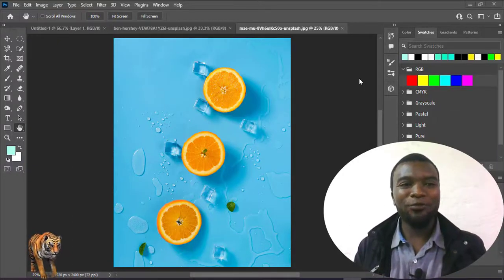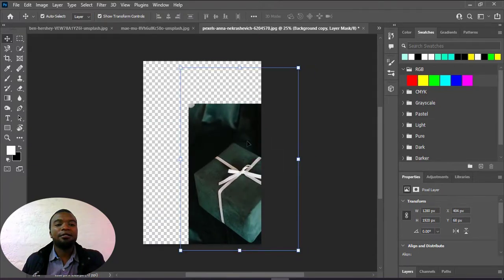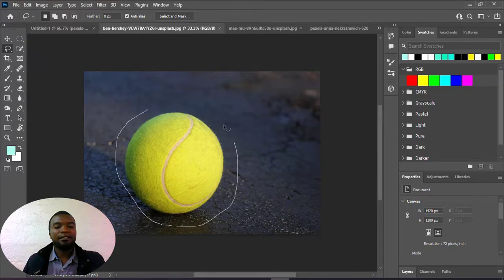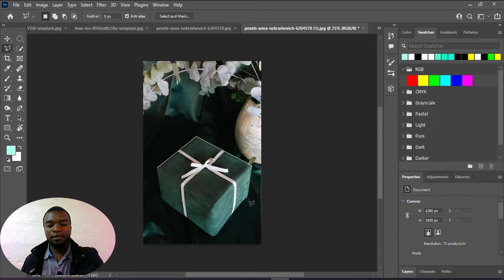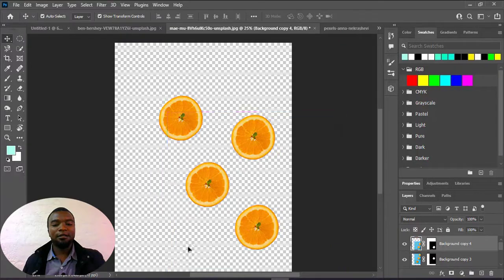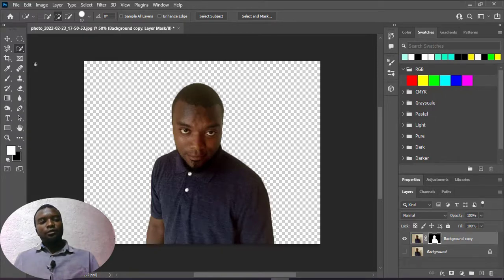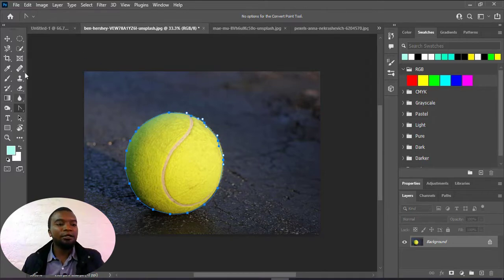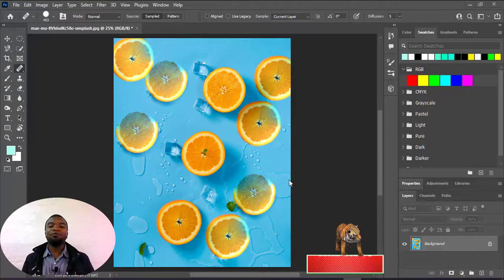Adobe Photoshop Tutorial for Beginners || Adobe Photoshop Selection Tools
I'm going to show you how to use Adobe Photoshop selection tools. This   tutorial is good for beginners. Check the chapters section below of each tool covered in the photoshop video tutorial.